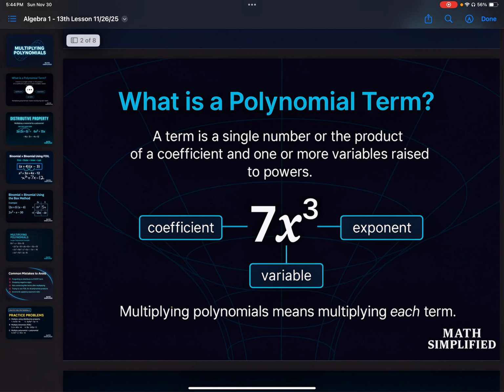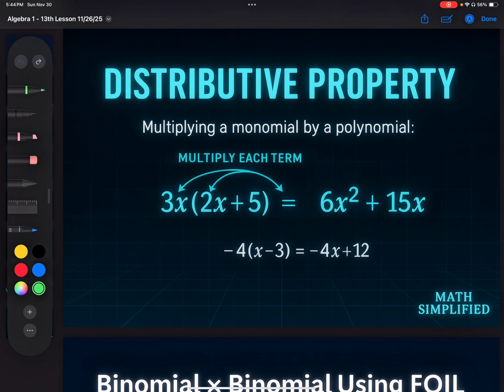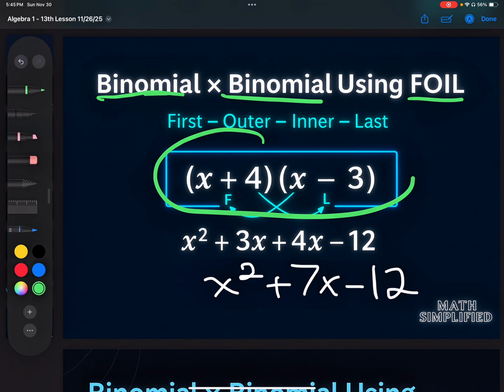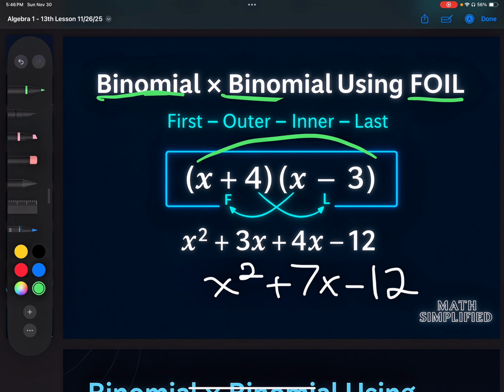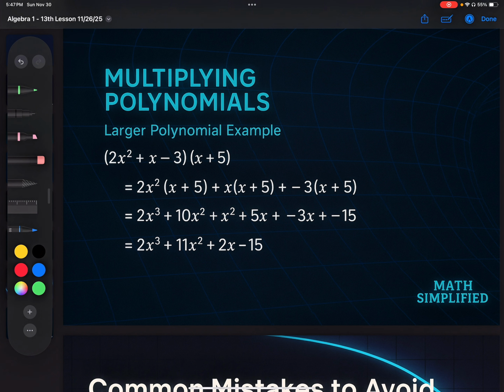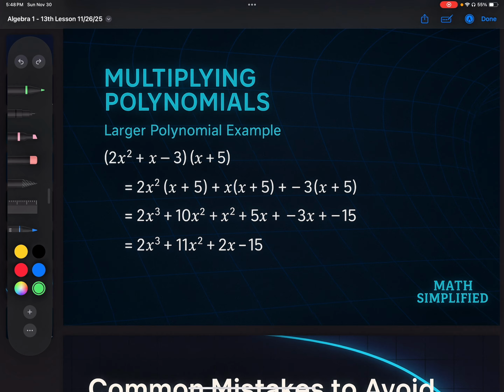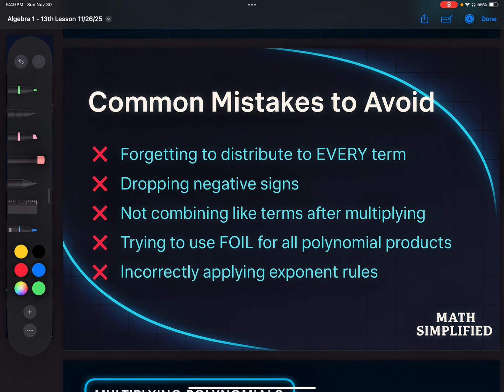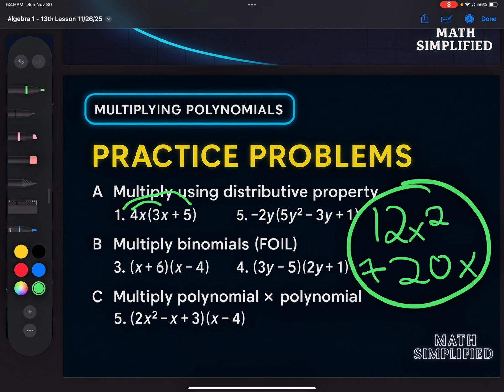Algebra 1 - Multiplying Polynomials